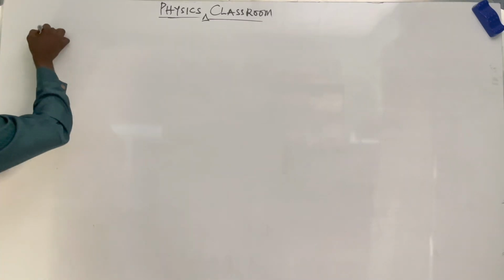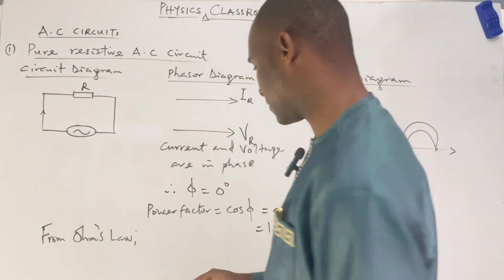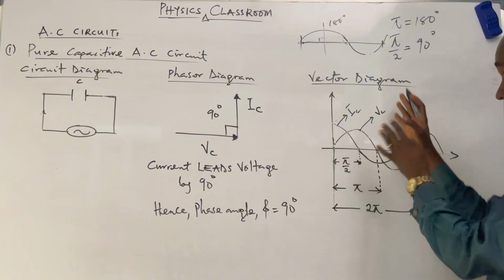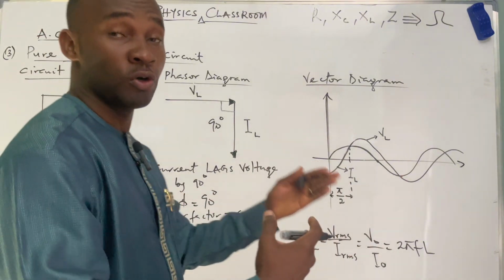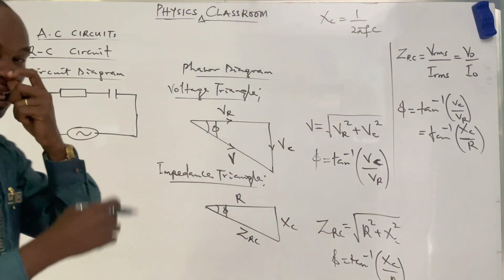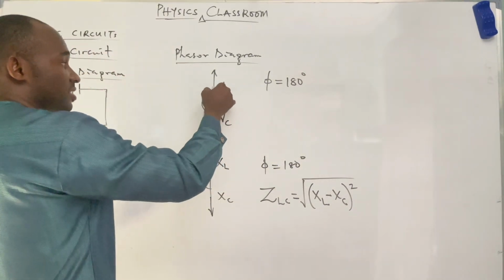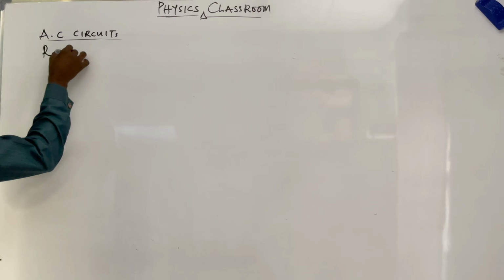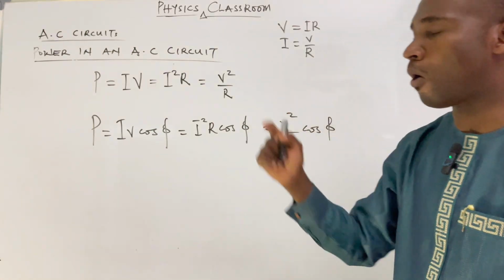SIMPLE A.C CIRCUIT pt. 2